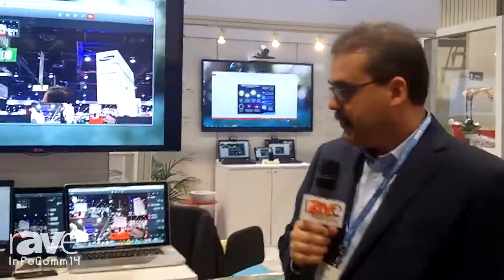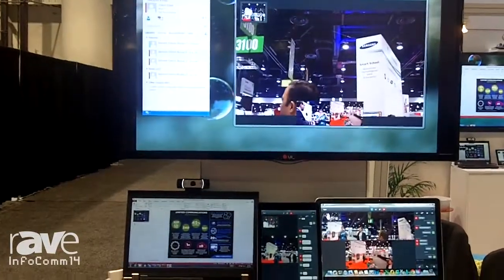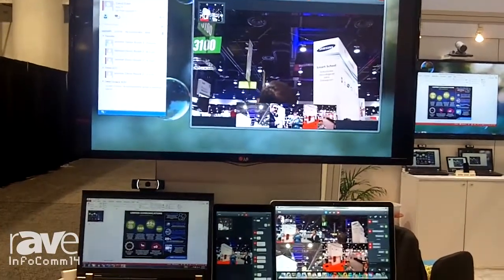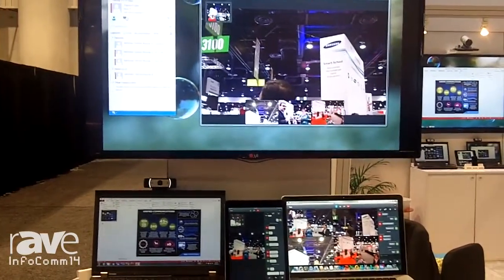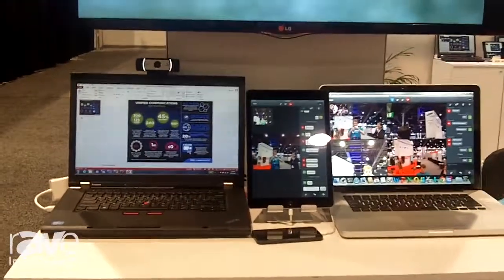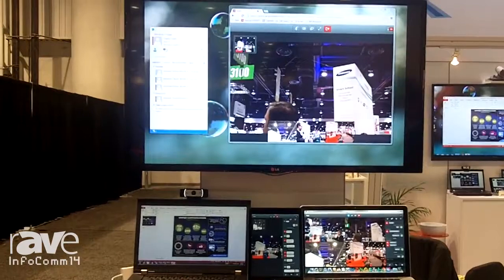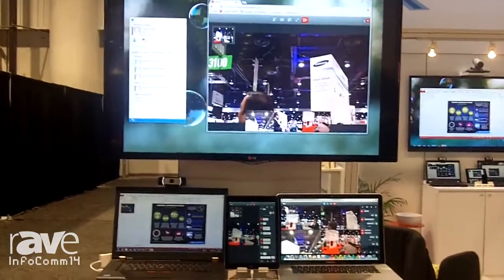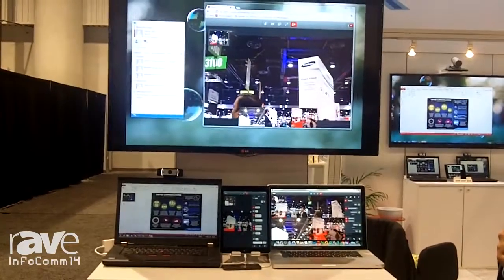InfoComm 2014: Tata Communications Introduces Jamvee Unified Communication